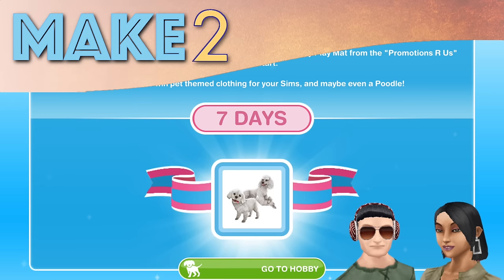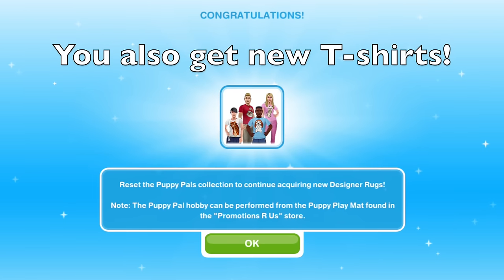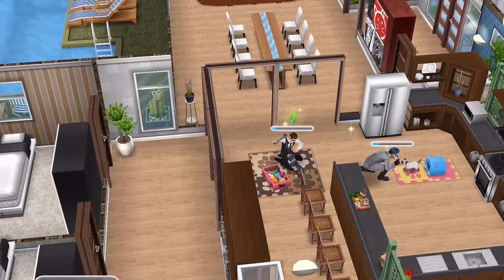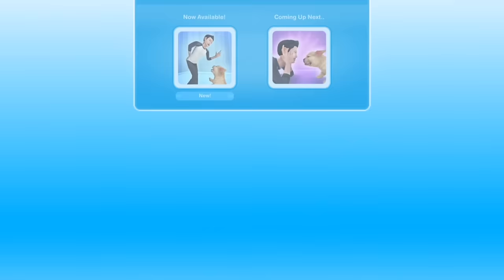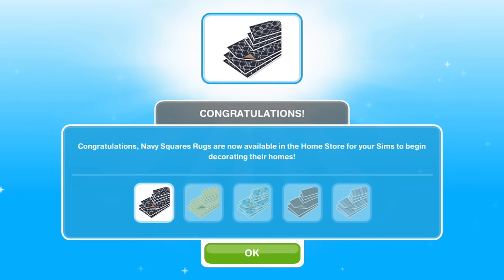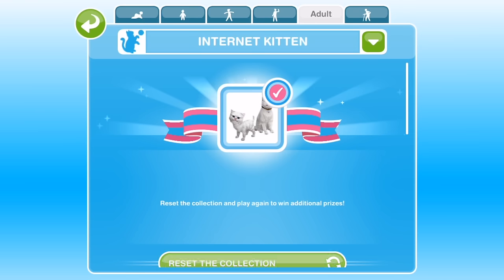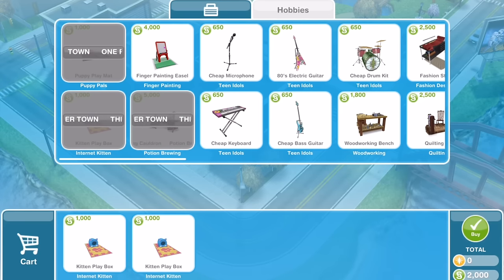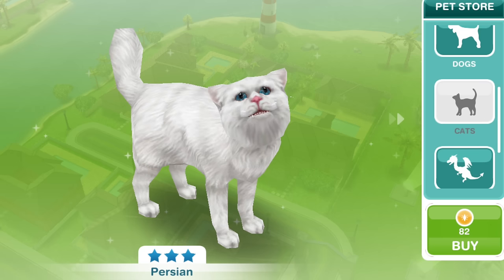Sims FreePlay - Puppy & Kitten Hobbies (Tutorial & Walkthrough)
This is a tutorial for the Sims FreePlay Puppy and Kitten Hobbies. These hobbies unlock after you finish the Sims FreePlay Puppy Odyssey Quest (walkthrough video Once the Sims FreePlay Puppy Hobby unlocks, you have 7 days to win the new breed of poodles. If you miss the 7 day time limit, you can still do the hobby to get 5 new styles of rugs! The Sims FreePlay Kitten Hobby unlocks the white Persian cat breed, and is not timed. Hit RESET COLLECTION after getting the Persian cat prize to get even more rugs!

For Sims FreePlay simoleons and LPs, we walk through our recommended methods in a video called Frequent Questions